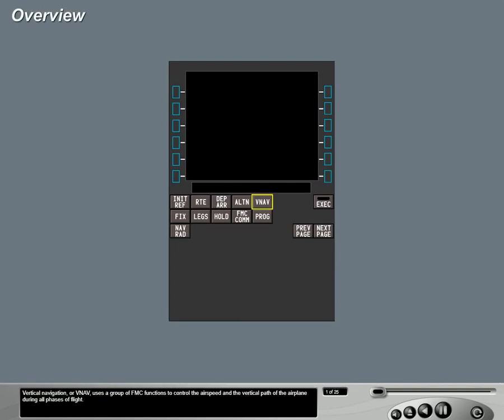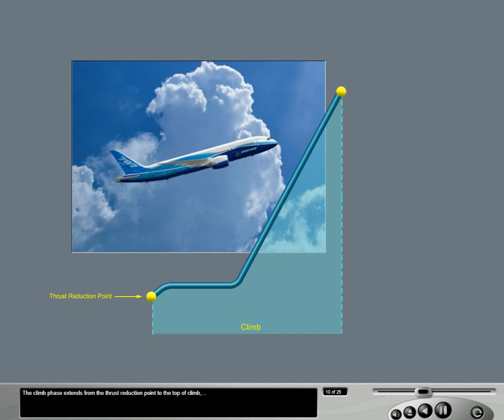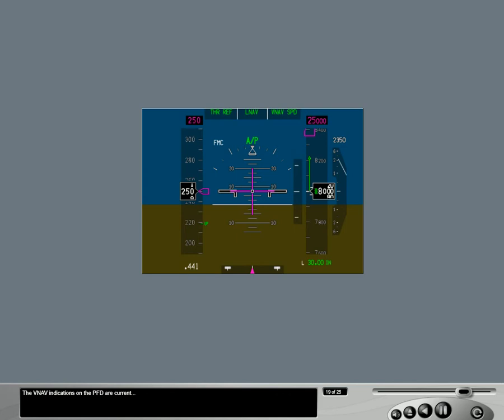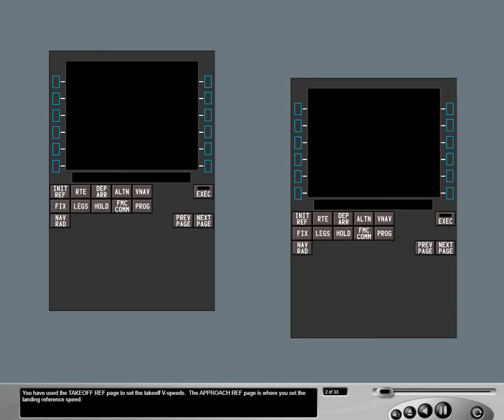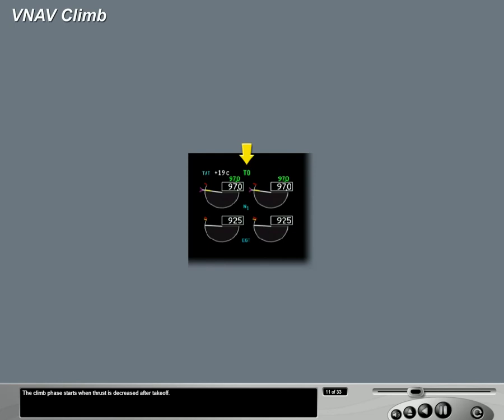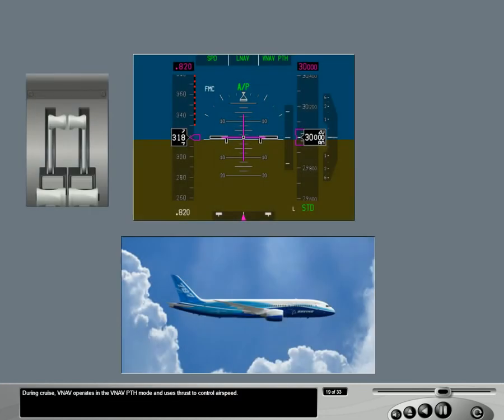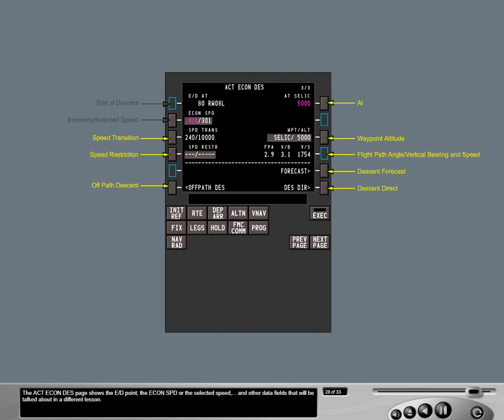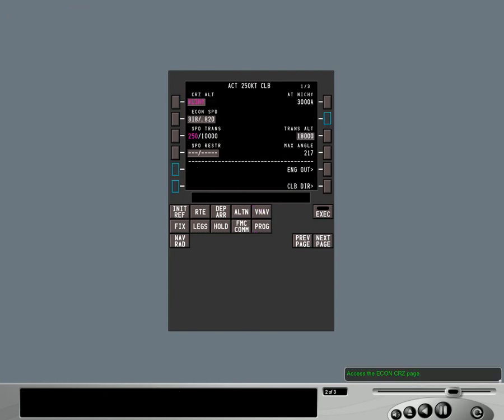787 CBT 11-31-1 FMC VNAV Introduction